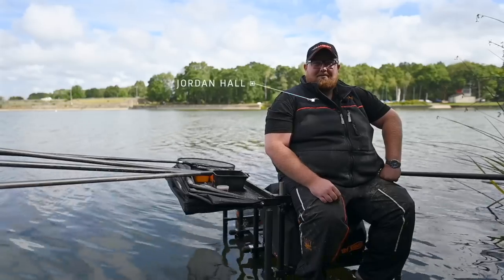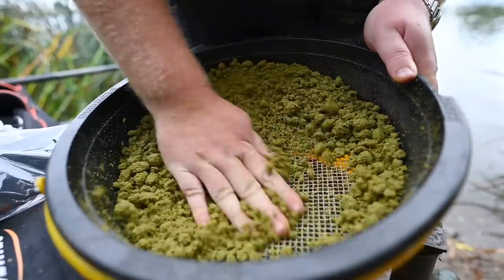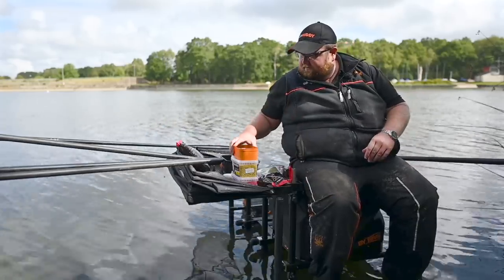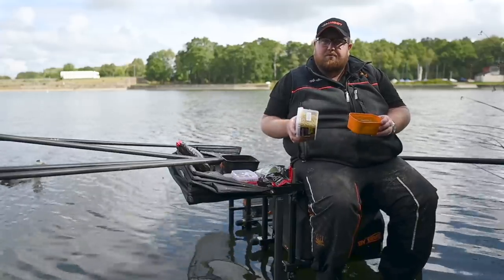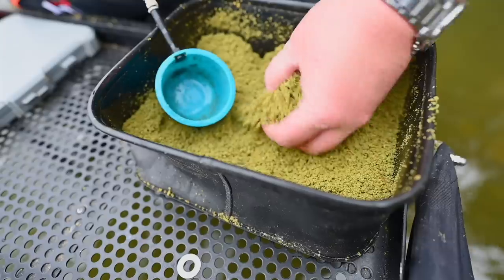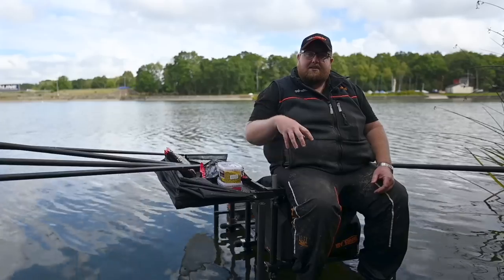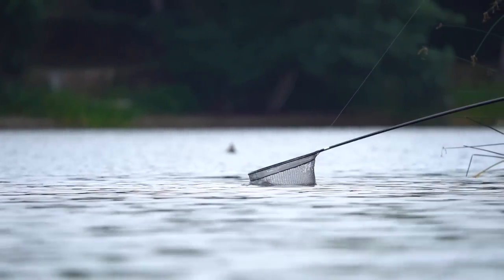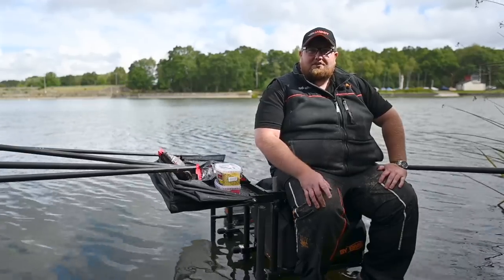The Autumn Fishing Trick You MUST Know!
Jordan Hall reveals a trick that's virtually guaranteed to help your fishing this autumn.